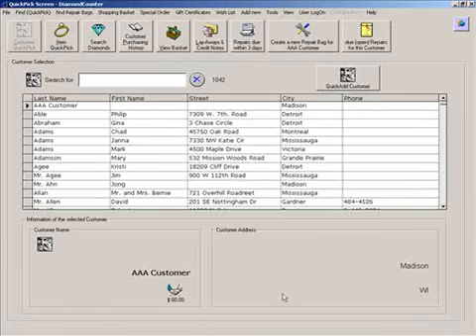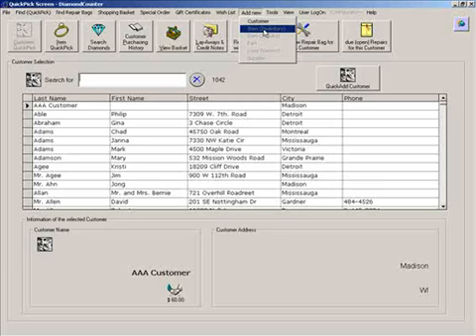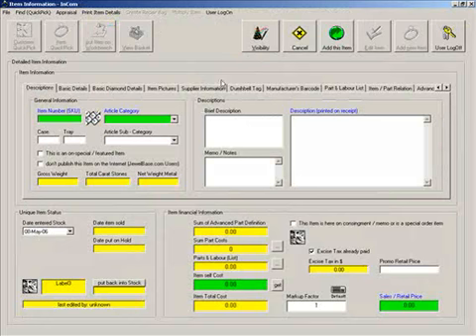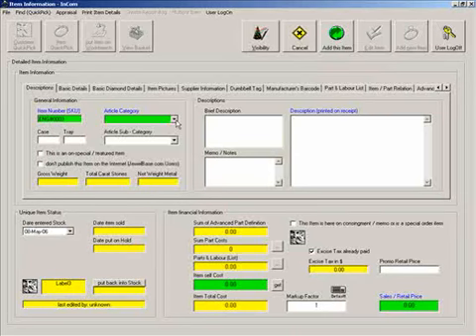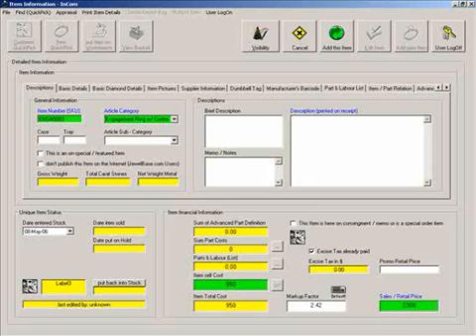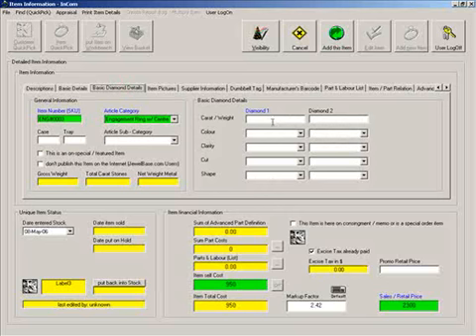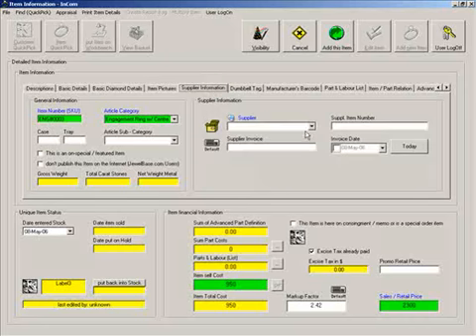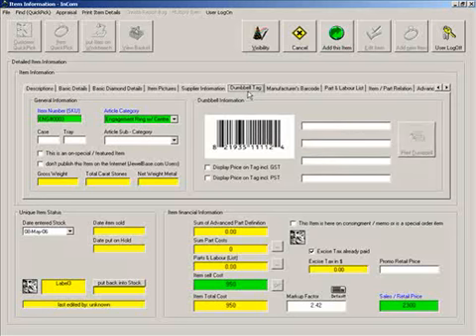Jewelry Store Software - Diamond Counter - Adding customers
training Video for adding an item into Diamond counter. Detailed Add